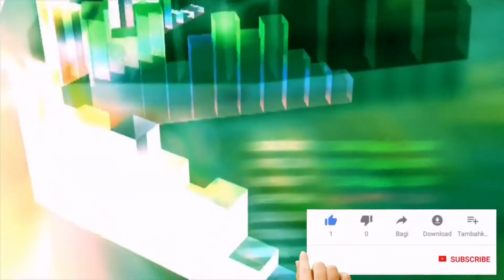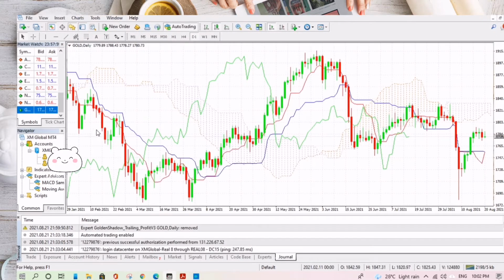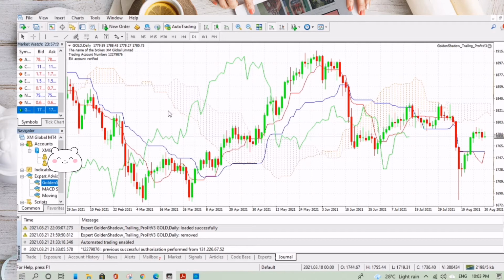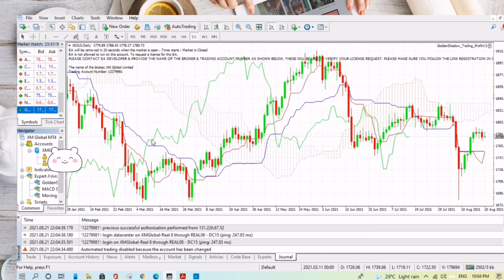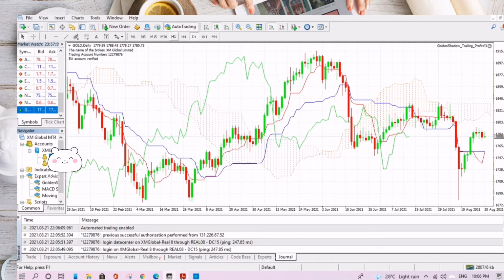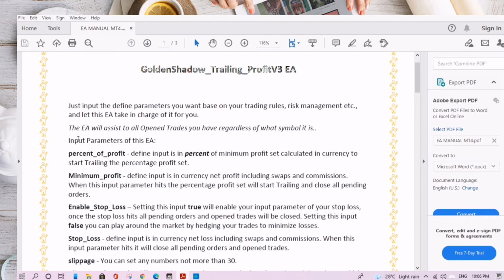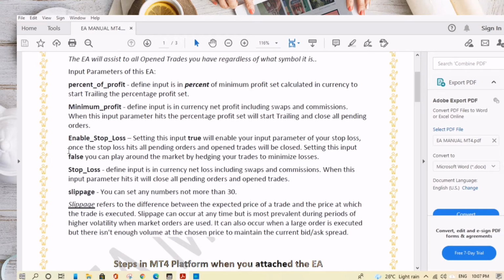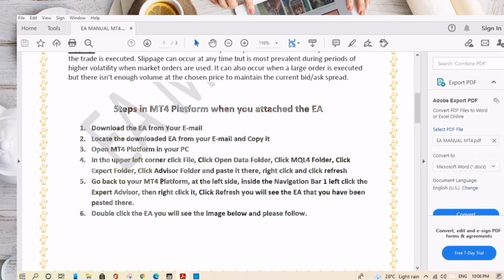How to use Expert Advisor in MT4/MT5?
Use this EA to assist your all opened trades